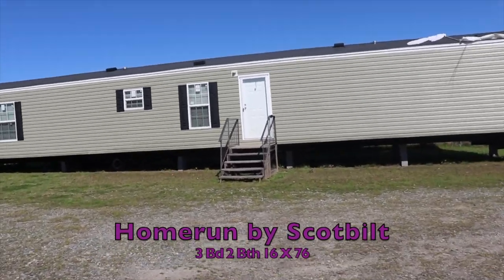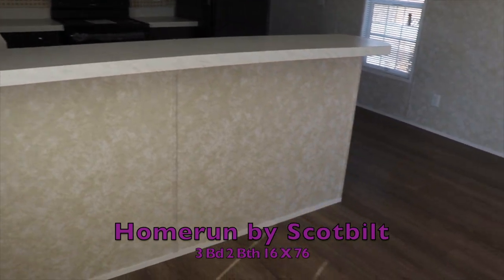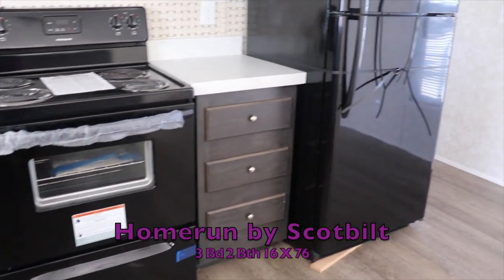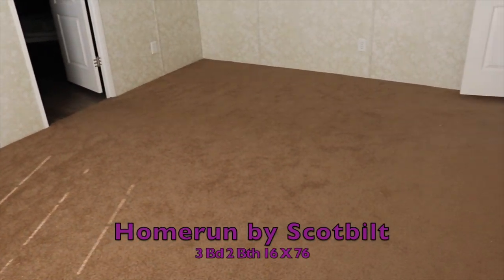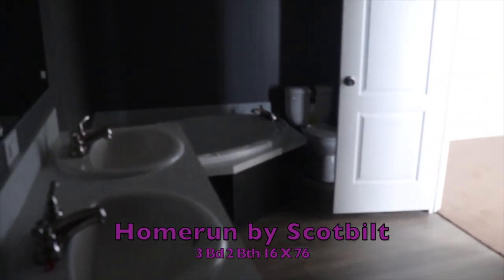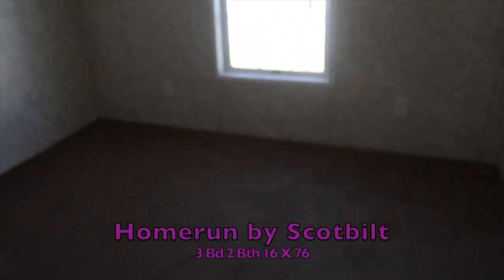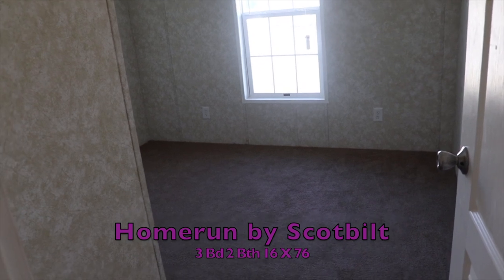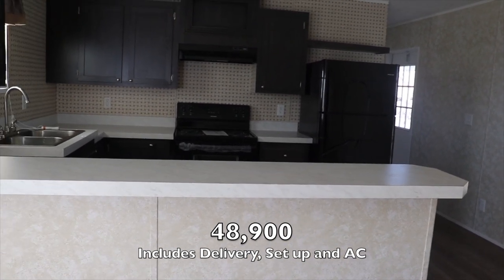Single Wide Mobile Home tour of the Homerun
$christielove1